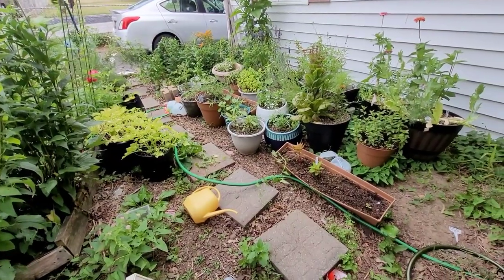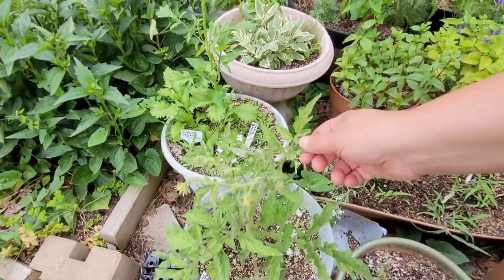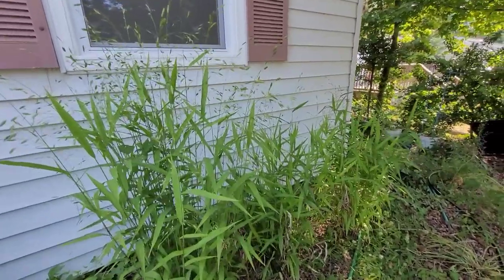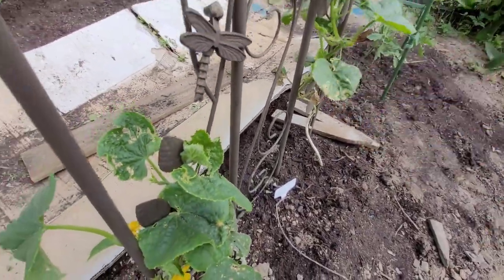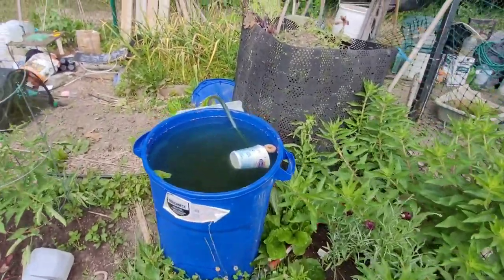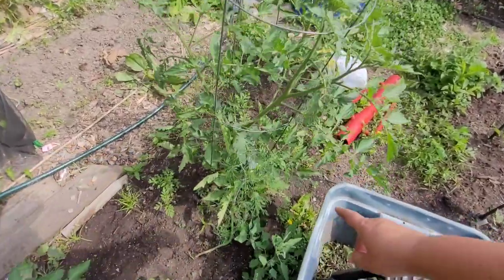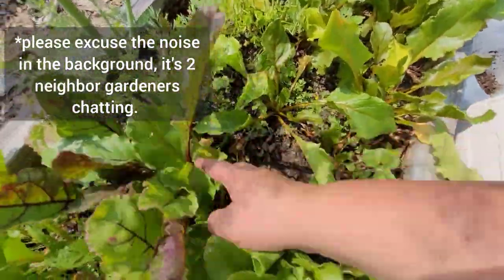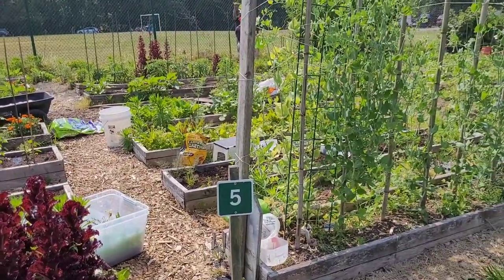Mid-June Garden update and tour. So many things going on.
I give a tour of my home and community rental (allotment) gardens where I show what new flowers (dahlias, zinnias, poppies) are blooming, how the tomatoes and peppers are growing and harvest some kale, raspberries and sugar snap peas.